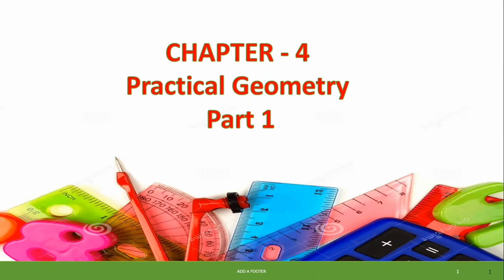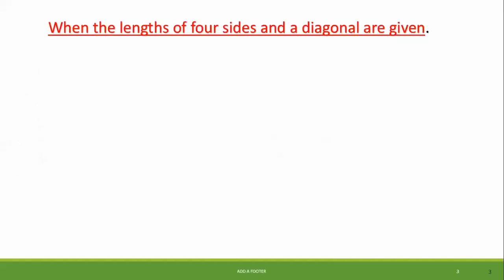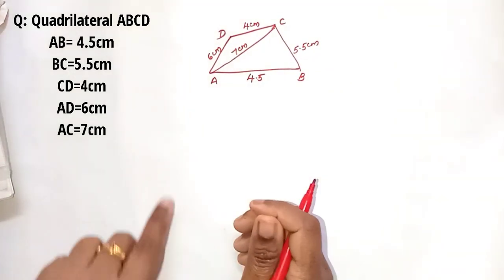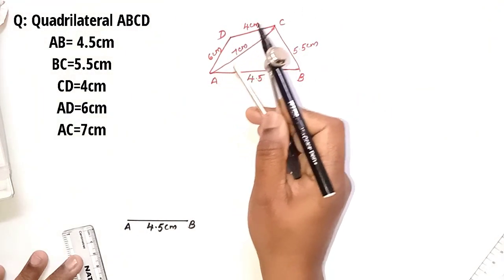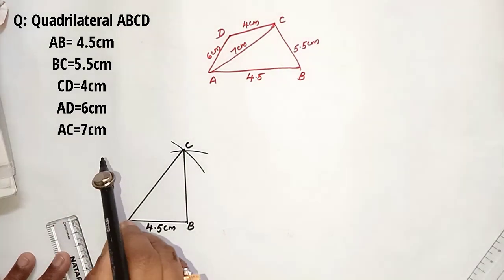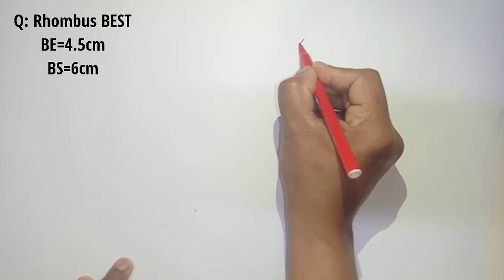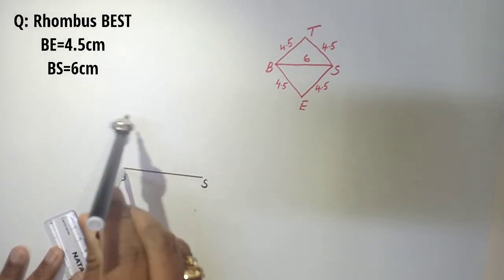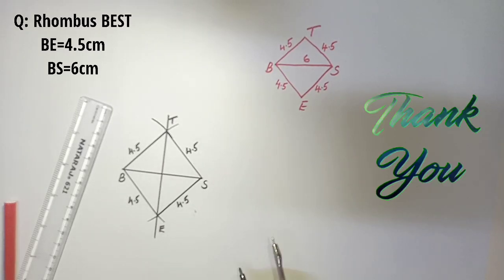CBSE/NCERT CLASS 8: MATHS: CHAPTER 4: PRACTICAL GEOMETRY: PART-1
In this video I am starting a new chapter Practical Geometry mainly focusing on :-
✏️ Introduction
 ✏️ Exercise 4.1